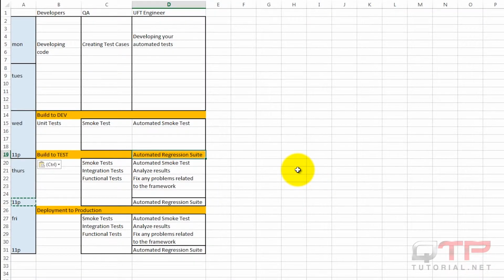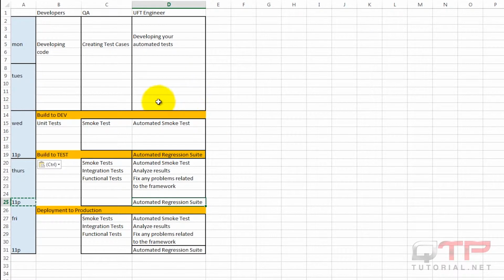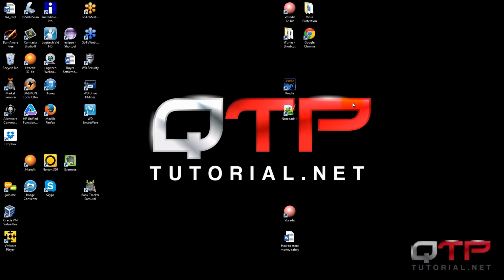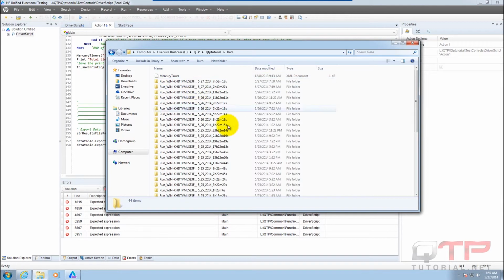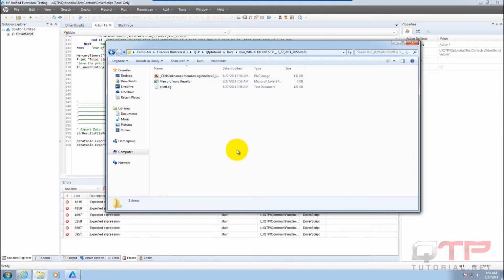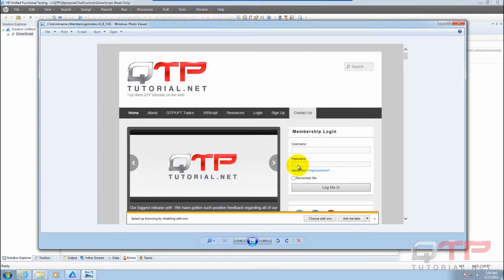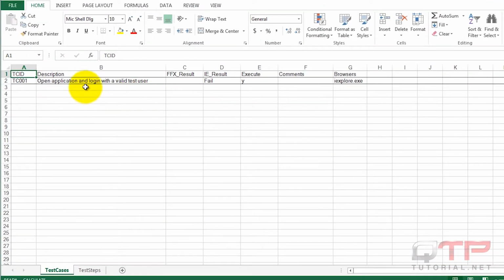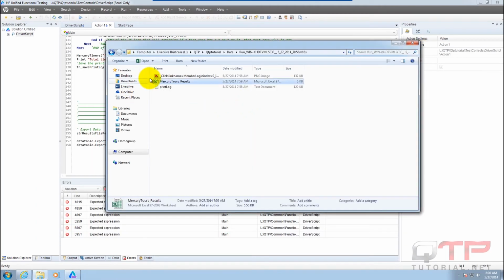38-QTP Tutorial on developing a KDF for a live application-Running the regression suite